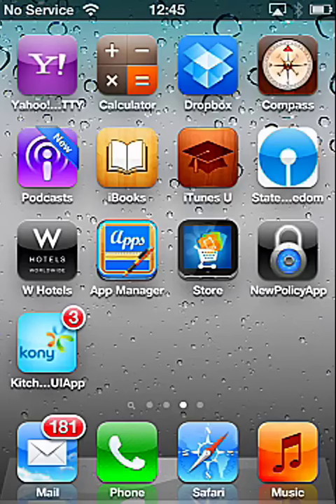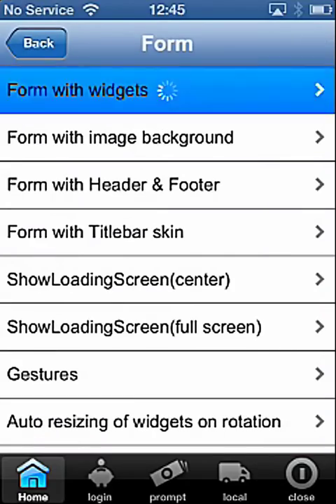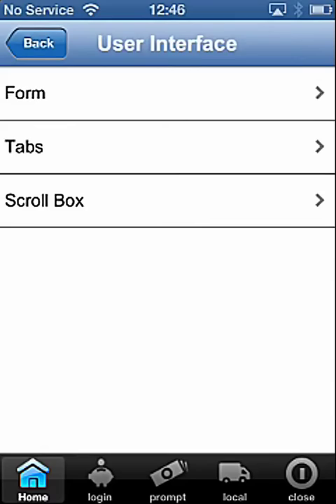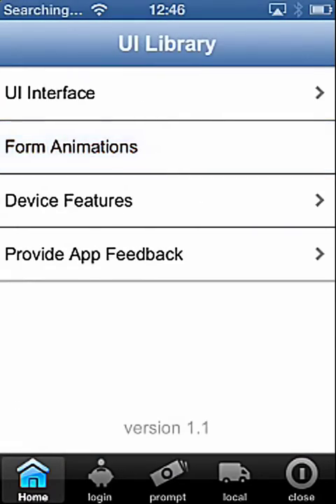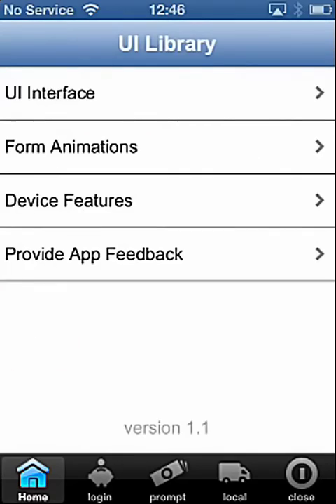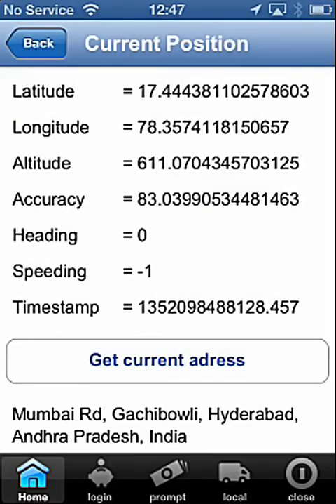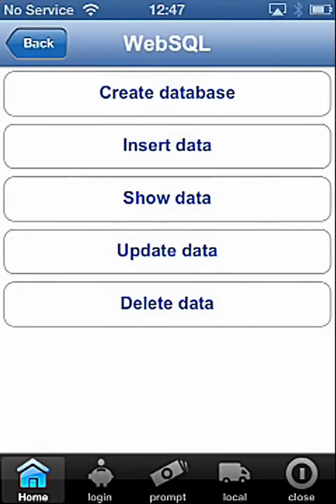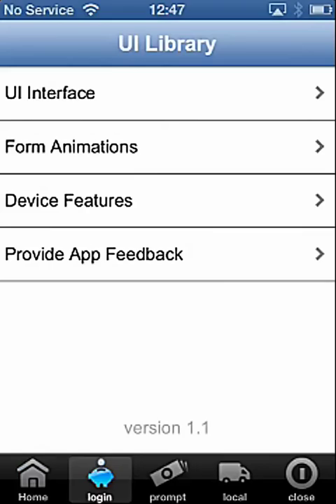Kitchen Sink app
The KonyOne Kitchen sink app provides developers a quick view of the capabilities of the Kony One 5.0 platform. This app can also be downloaded from Kony's developer portal.